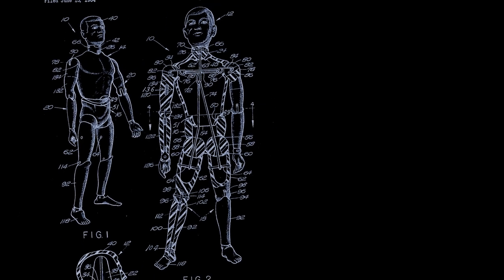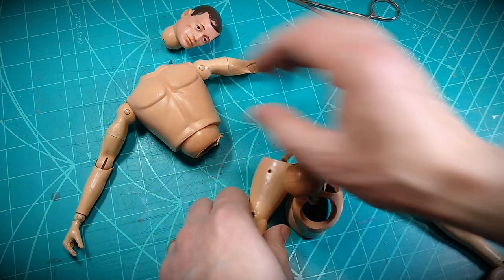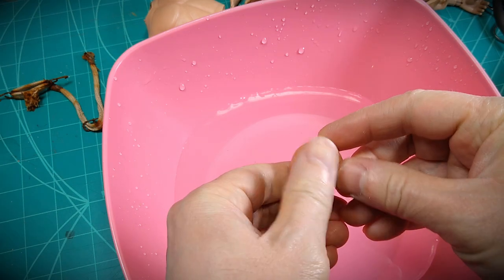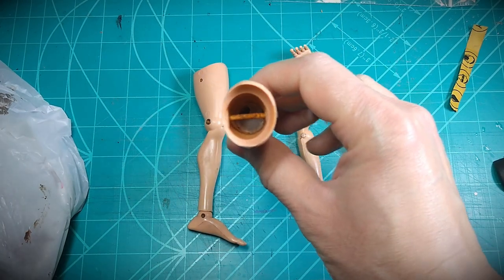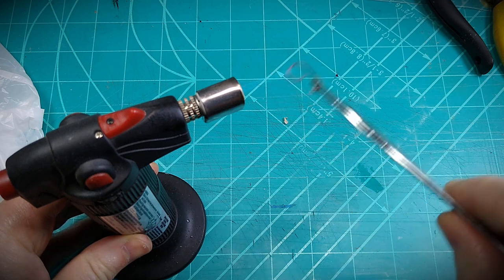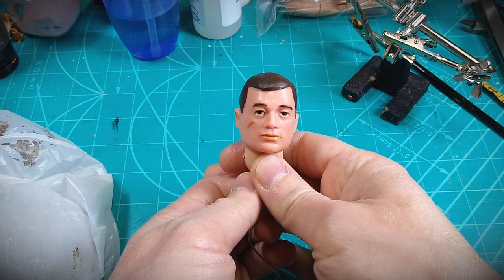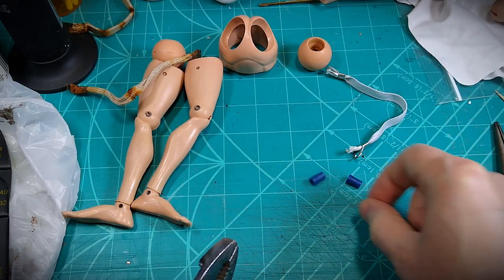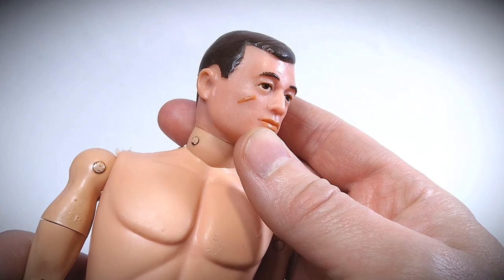Restring Restore Vintage GI Joe Figure Hasbro - Elastic, Paint, Clean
I'm taking a 1966 vintage GI Joe figure and doing a restring and restore, and SO much more!  In this episode, I'll show how I address rusty rivets without removing paint in the process.  Touching up paint on hair rubs, eyebrows, lips, and scar.  Learn a little history about the head sculpt, what creeps me out, and if you're a golfer you'll never be able to look at this figure the same way again.

Did I help you? Consider a one-time contribution to support new content on this channel, just click the "thanks" tab under the video.

00:00-03:46 Figure overview, date identification
03:47-12:12 Disassembly and tools being used
14:00-16:16 Cleaning torso and hip ball rust removal
16:47-18:05 Treating rusty wire hooks
20:04-23:50 Cleaning arms and legs
24:30-25:47 Removing rust from leg pin rivets
25:50-28:09 Heat-treating wire hooks with oil
28:11-36:01 Paint touch-up on GI Joe's head
36:06-38:01 Making replacement arm elastic band section
38:06-39:09 Re-attaching arms
39:13-42:23 Making replacement inverted "V" leg and neck elastic
42:54-44:42 Pulling it all together, the final steps in restringing action figure
45:54-47:56 Review of end results restoration and repair vintage GI Joe 12" figure

Some of the info I reference in the video can be found in the out-of-print book- "GI Joe: The Complete Story of America's Favorite Man of Action, Michlig, John, G"